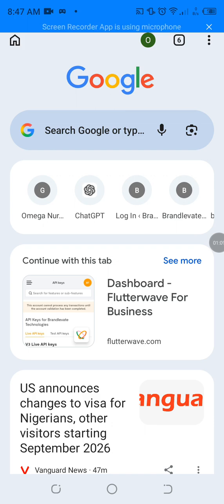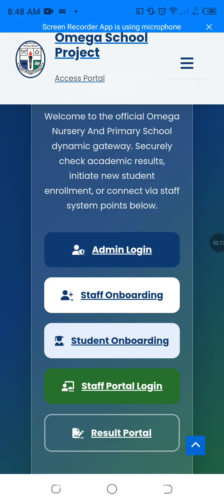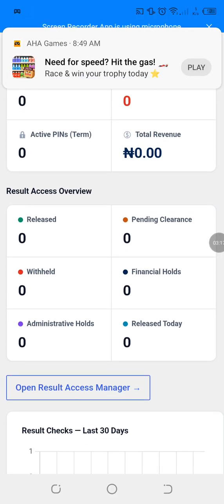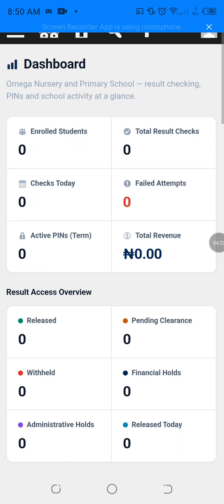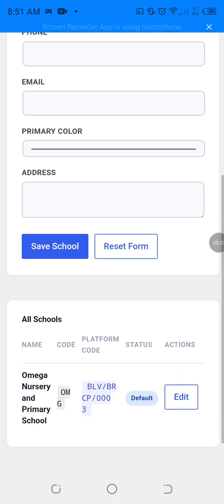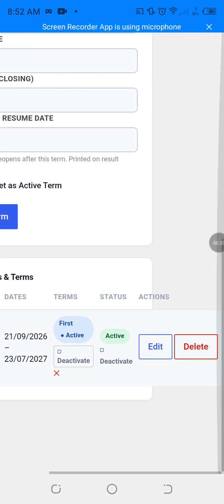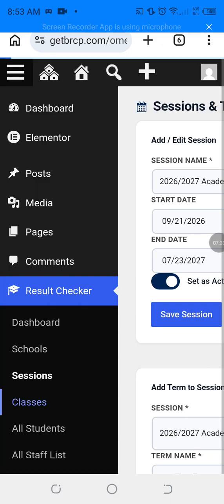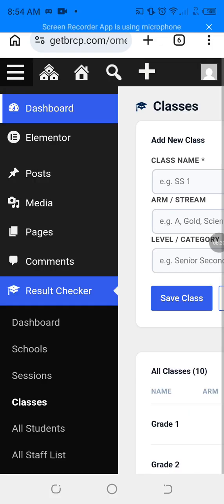Introduction to the Brandlevate Result Checker Pro (BRPC), Part 1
🎓 BRCP – The Smart Online School Result Checker for Nigerian & West African Schools

Brandlevate Result Checker Pro (BRCP) is a powerful online school result management system designed for Nigerian schools and schools across West Africa.

Easily manage, publish, and release student results online with secure Result Checking PINs. BRCP is ideal for nursery, primary, secondary, private, Islamic, Arabic, and international schools looking to digitize their academic result management.

✅ Online student result checker
✅ Secure result checking PIN system
✅ School result management portal
✅ Result release control
✅ Customizable result templates
✅ Student and staff management
✅ Easy-to-use school result portal

Whether your school is in Nigeria, Ghana, The Gambia, Sierra Leone, Liberia, or other West African countries, BRCP helps you deliver a faster, more secure, and professional way for parents and students to access academic results.

🚀 Modernize your school’s result checking process with BRCP.